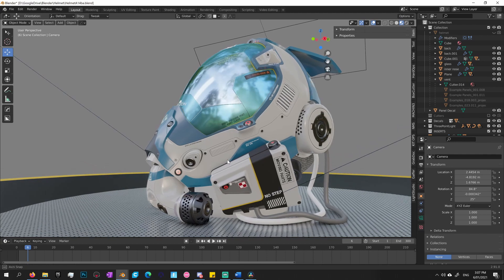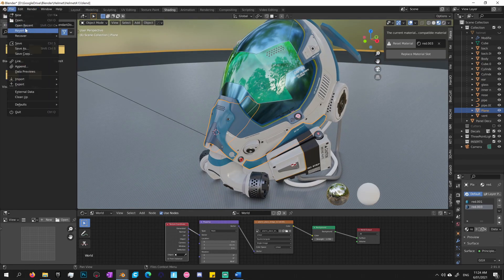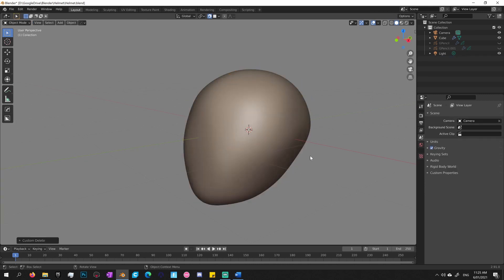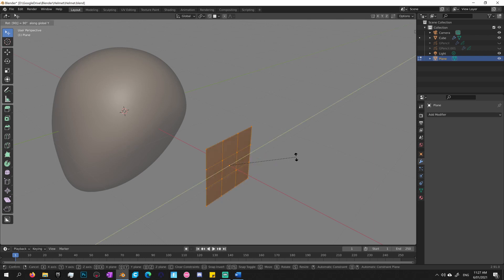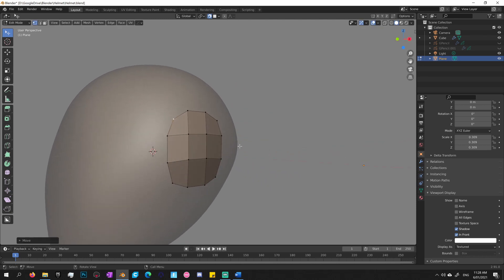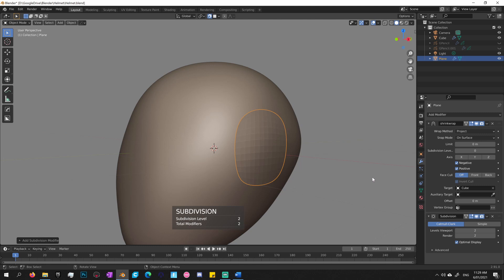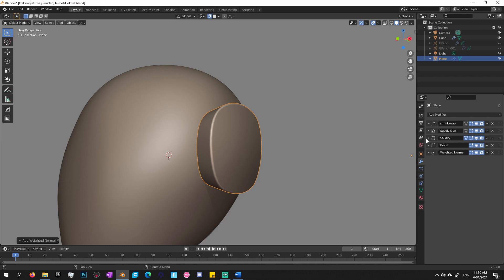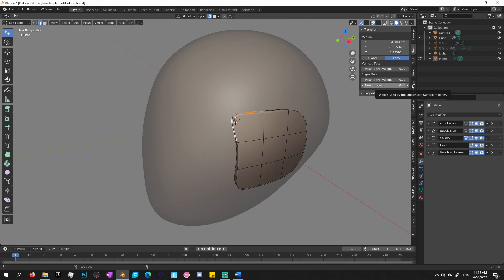1 Non_Destructive Panels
In these three videos I give a break down on my findings in Blender. I focus on 3 aspects of modelling that helped me to build this helmet so quickly and cleanly.
Take note that I am using addons from Hardops and Meshmachine.
Feel free to add constructive feedback in the comments, I will answer.